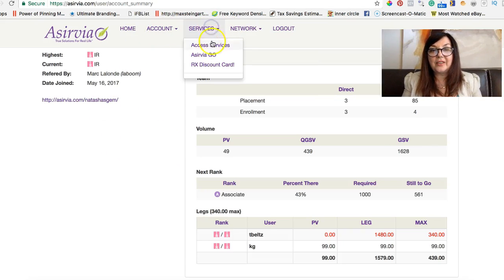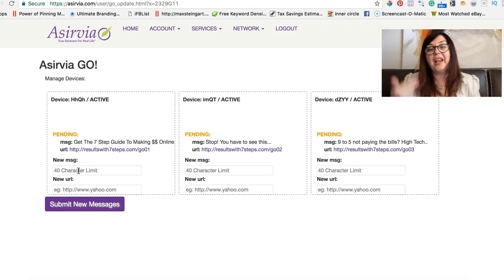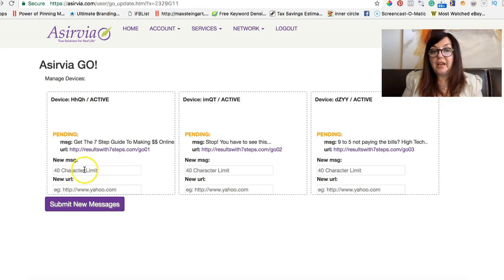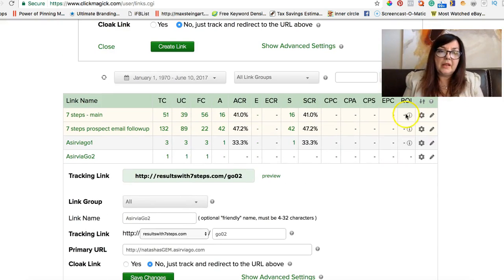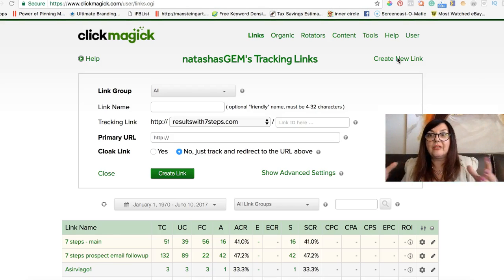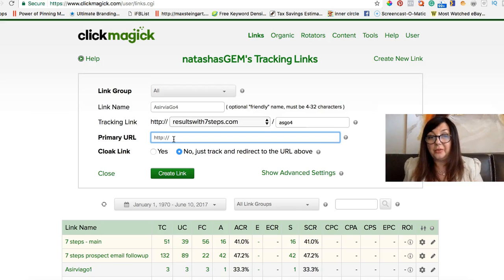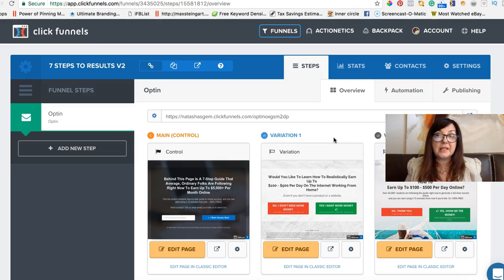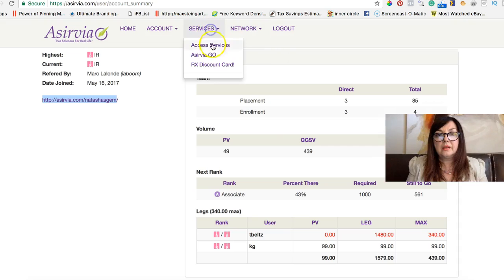Asirvia Go | Team Training #2 How To Set Up Messages And Track Leads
The training is designed for out team members. If you are not an Asirvia Go team member or a customer go
The links mentioned in the video for building your list and leads tracking: